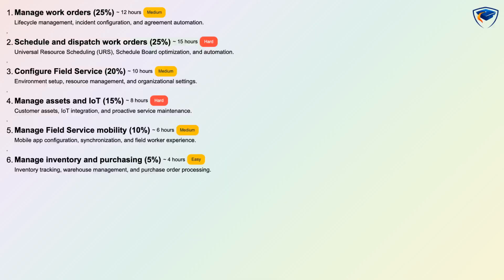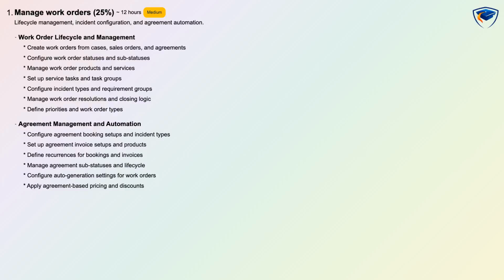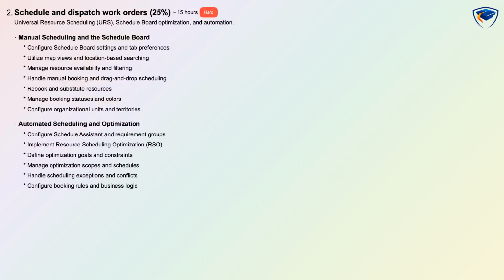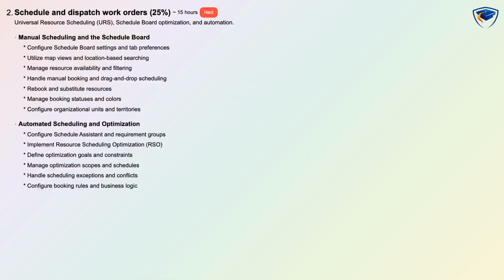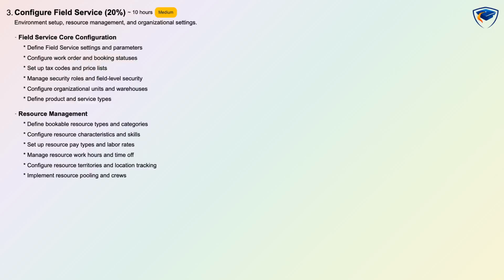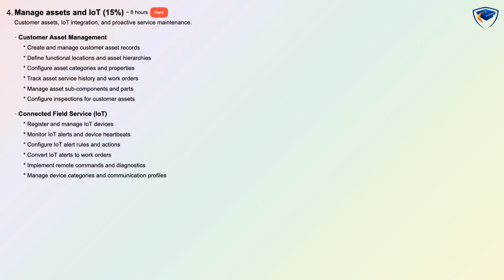MB-240 Microsoft Dynamics 365 Field Service Exam Syllabus: Unlock Your Career as a Field Service Exp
Unlock the secret to acing the Microsoft MB-240 exam with our comprehensive syllabus guide, carefully crafted by industry experts to give you the edge you need to succeed. Unlike other study guides, our MB-240 syllabus breakdown is meticulously aligned with the official exam domains, ensuring you focus on what really matters.

In this video, we'll delve into the core topics covered in the Microsoft MB-240 exam, including:

Core Topics Covered:

 Dynamics 365 Field Service (30-35%)
 + Configure and manage field service settings
 + Manage field service security and access
 + Implement field service workflows
 Field Service Scheduling and Dispatch (20-25%)
 + Manage resources and crews
 + Schedule and dispatch work orders
 + Use the schedule board and map view
 Field Service and Customer Engagement (20-25%)
 + Integrate field service with customer engagement
 + Create and manage purchase orders and invoices
 + Use advanced field service features
 Field Service Implementation and Configuration (20-25%)
 + Plan a field service implementation
 + Implement and configure field service features
 + Test and deploy field service solutions

This MB-240 syllabus guide is your ultimate study companion, providing a thorough understanding of the exam format, question types, and key concepts. Don't just cram for the exam; master the material with our expert-led Exam Prep resources. At Exam Sale, we're committed to helping you achieve your certification goals.

Boost your score with Exam Sale practice questions and study guides. Our comprehensive exam prep materials, coupled with expert certification tips, will ensure you're well-prepared to tackle the Microsoft MB-240 exam. Maximize your chances of success and kick-start your journey to becoming a certified Microsoft Dynamics 365 Field Service professional today.

Good Luck!